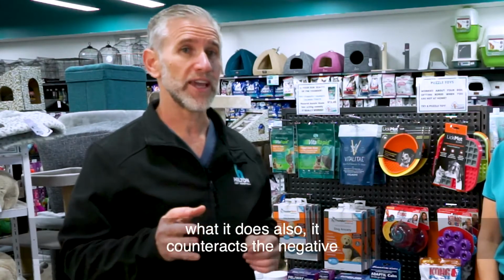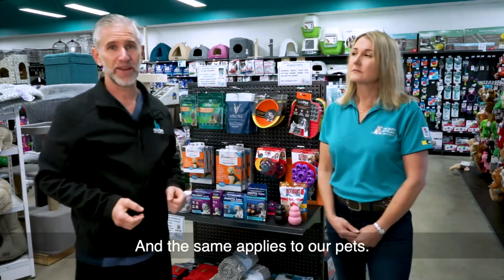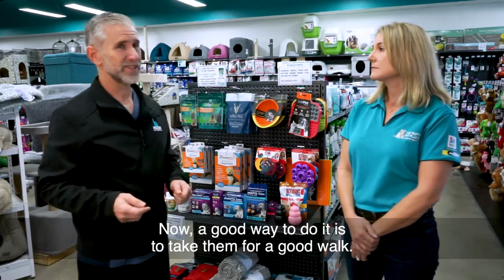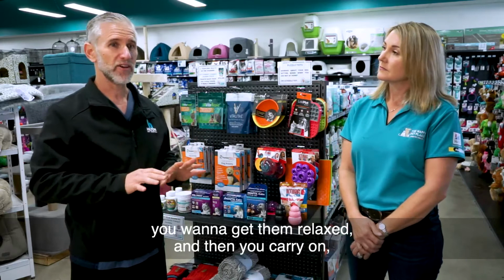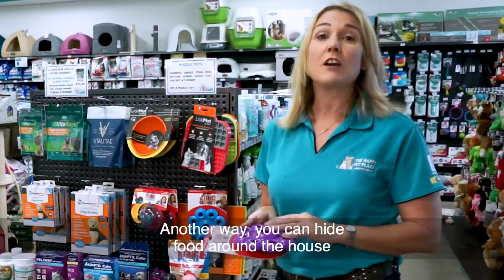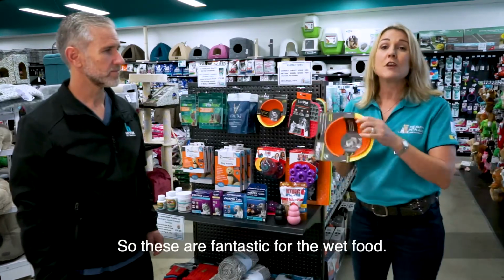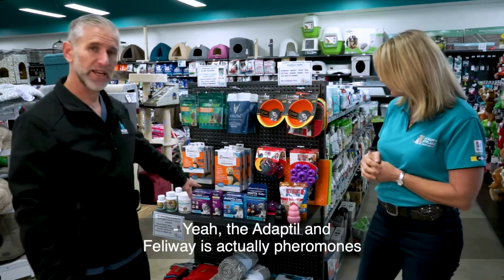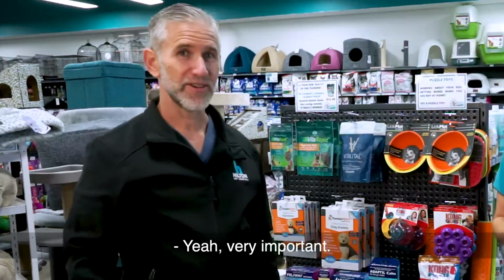Separation Anxiety and our pets in further details. Part 2 of a 3 part series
This video is the 2nd of a 3 part series on pet anxiety.  In this Video with Dr Heinrick, Hilton Vet Hospital we discuss separation anxiety in further detail.